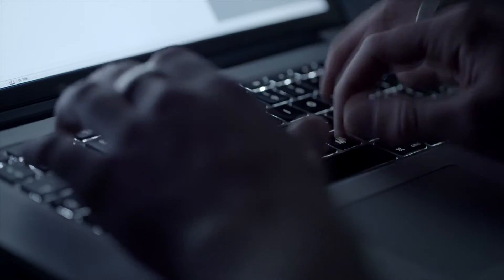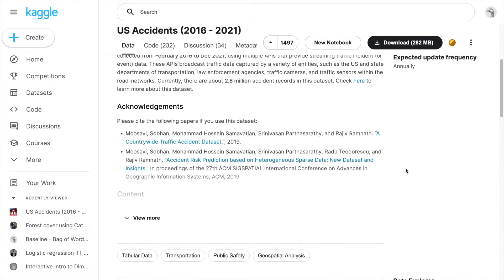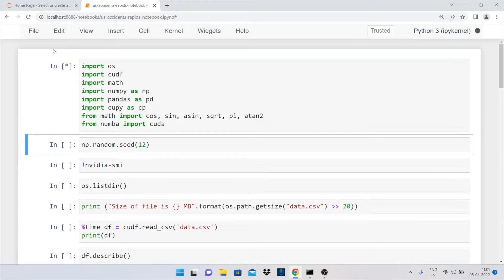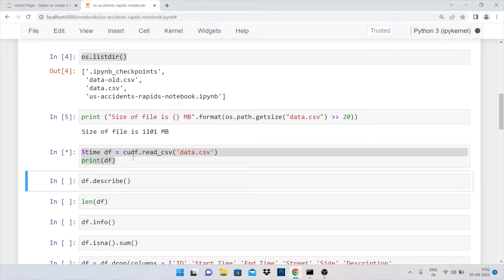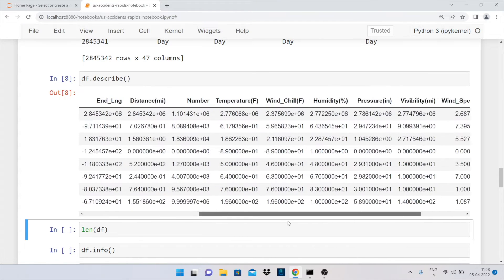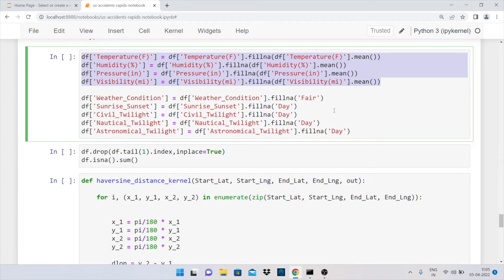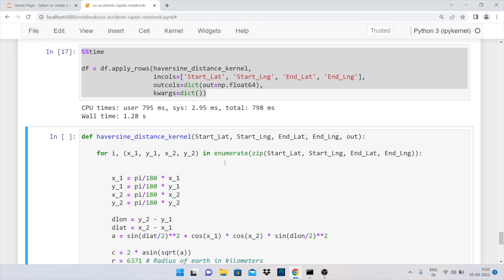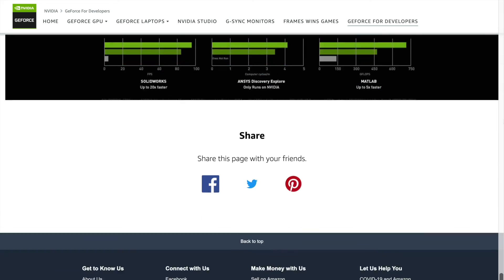Getting Started with cuDF - GPU DataFrame Library (RAPIDS)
cuDF is a Python GPU DataFrame library (built on the Apache Arrow columnar memory format) for loading, joining, aggregating, filtering, and otherwise manipulating data. cuDF also provides a pandas-like API that will be familiar to data engineers & data scientists, so they can use it to easily accelerate their workflows without going into the details of CUDA programming.

Thanks To Acer & NVIDIA for sharing this amazing laptop.If you're thinking of getting an RTX Laptop, then NVIDIA is also providing an amazing opportunity for Students, if you purchase an RTX Laptop then you can avail a Deep Learning Instructor-Led Certification Course from Deep Learning Institute which will give you a head start in your Deep Learning Career.